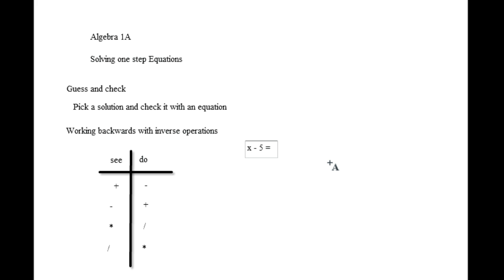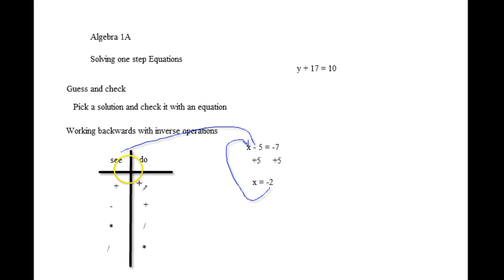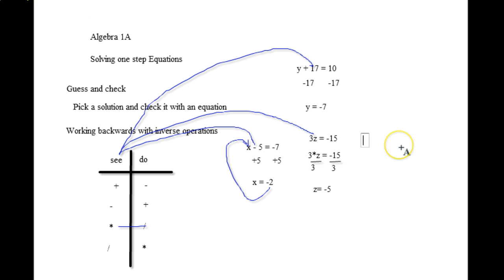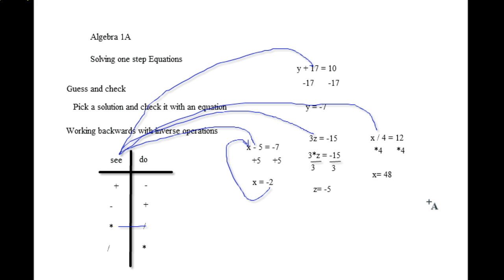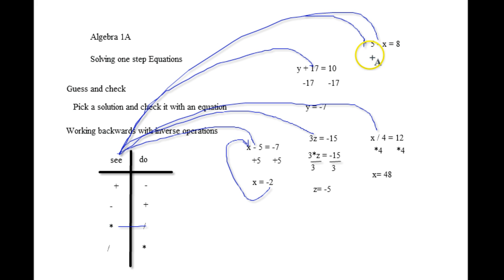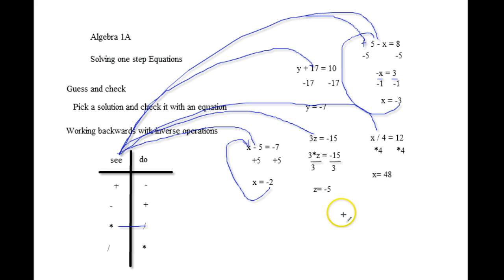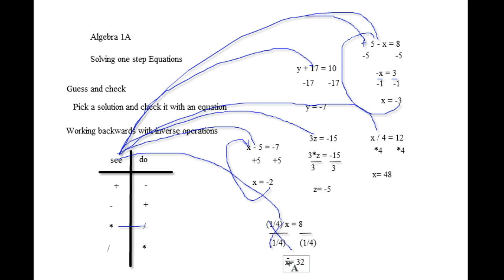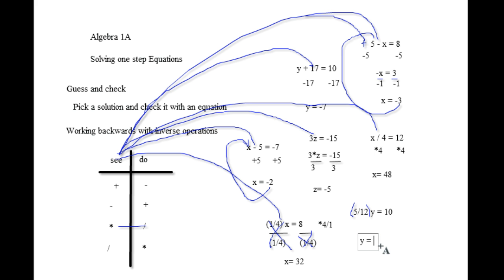Algebra 1A - Solving One Step Equations